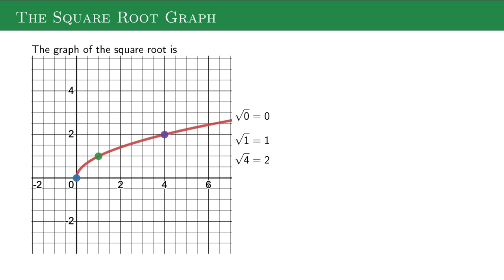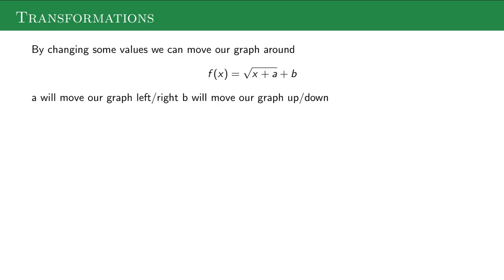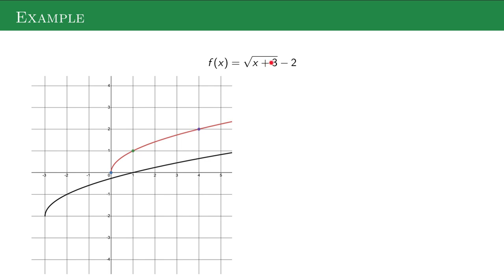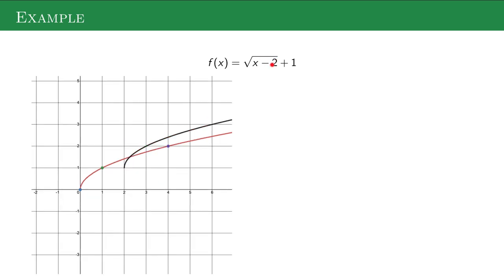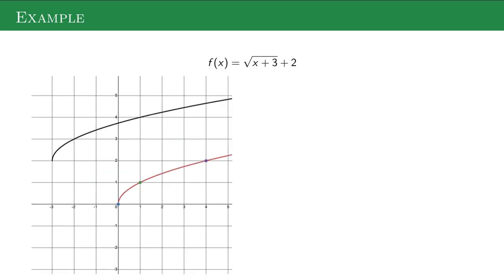Nano Review: Graphing Square Roots with Transformations